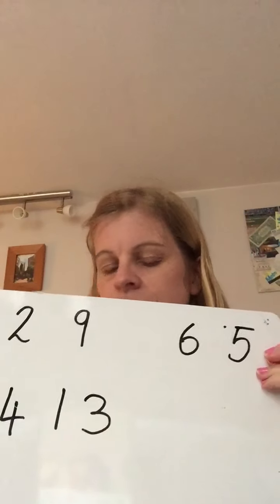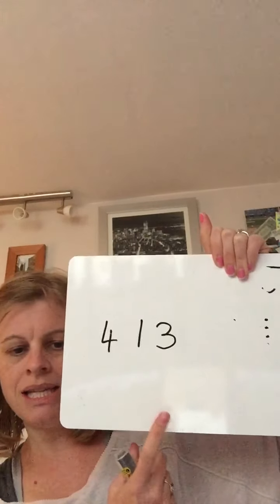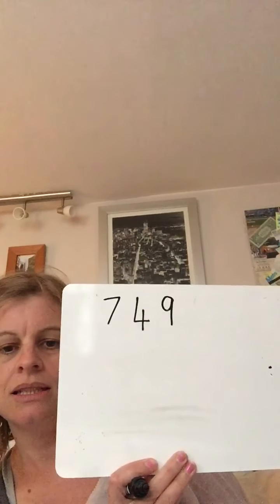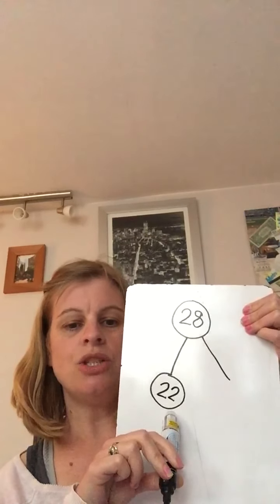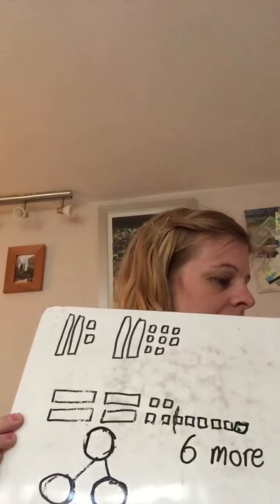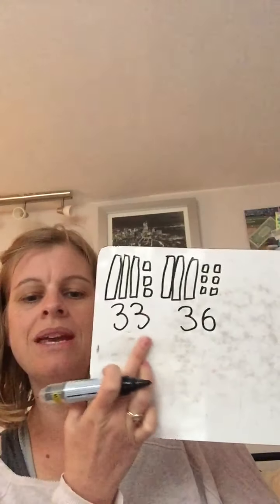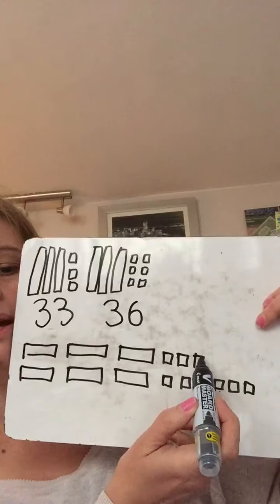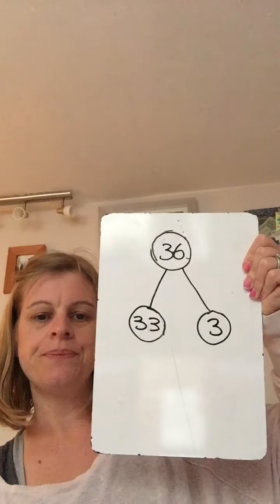Maths Thursday 23rd April